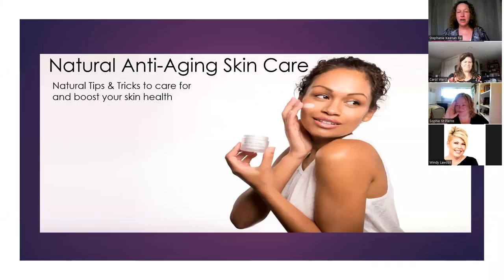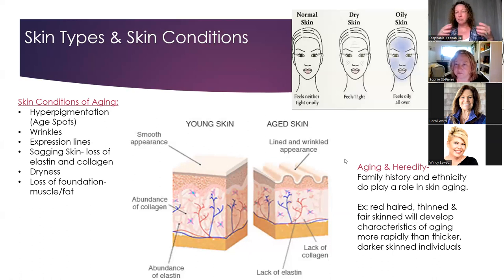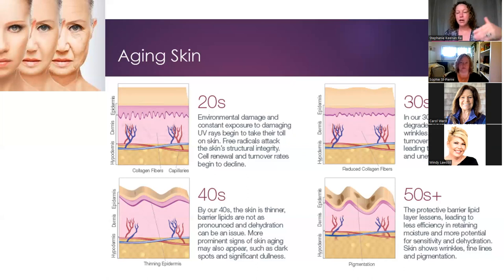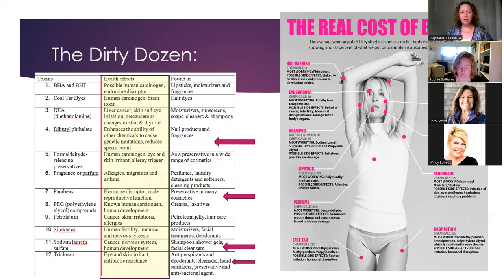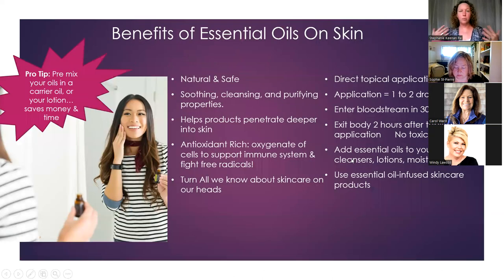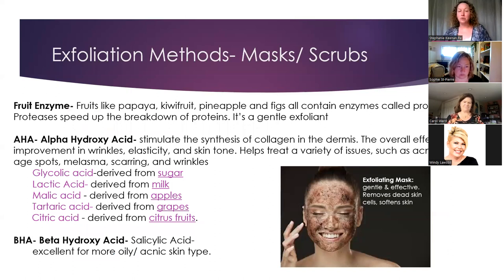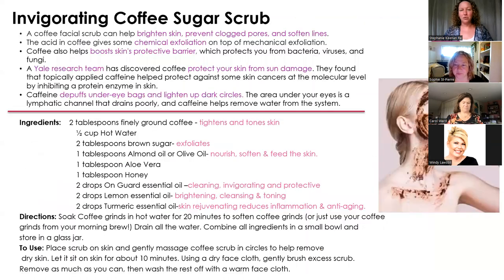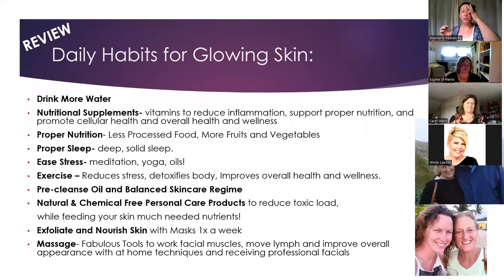Natural Skincare Class- Beautiful Skin from Inside Out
Learn from a holistic esthetician about the importance of using all natural products.  What effects our skin, and how proper skincare is so much more than just what you put on your skin, it is also what you put in your body, your sleep, stress, and over all health and wellness.   This is an light tapping of the surface or all the topics Stephanie Keenan Re addresses when she works with clients virtually.   Skincare, skin health, diet, stress, sleep, natural solutions and more!
This is the intro, and if you wish to dig deeper into your skin health and wellness, please reach out to learn more or schedule your wellness consultation.

Aug 31- Oct 5th (Every Thursday- 1 hour a week) I will be launching my 6 week group coaching course - Embrace Your Natural Beauty.  This course will walk you through many ways to address aging naturally.  You will learn tools and customized solutions to care for your skin from inside out.  You will work on a topical, internal and emotional level to help you embrace and shine in your unique natural beauty.

I look forward to guiding you on your skin health and wellness journey.